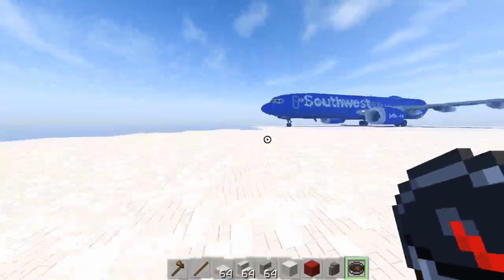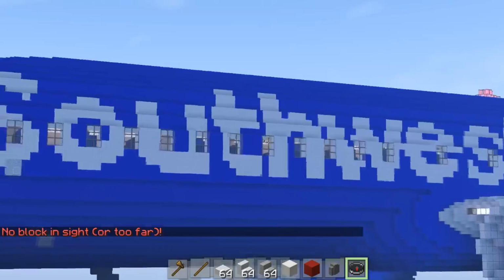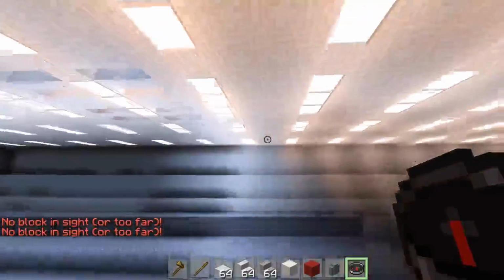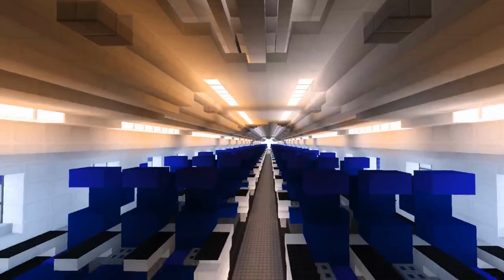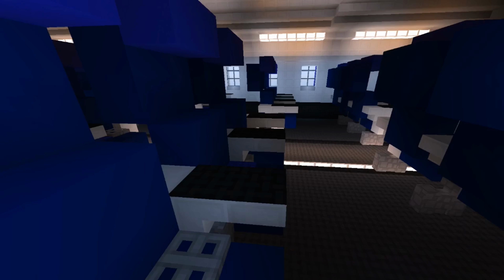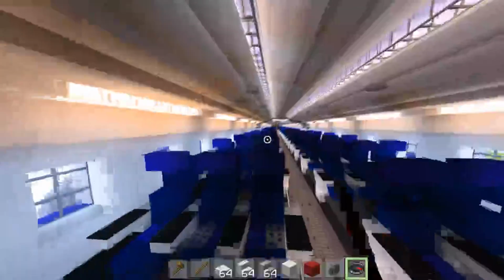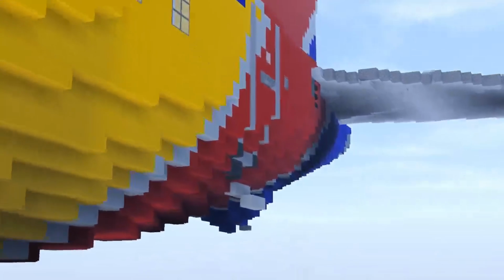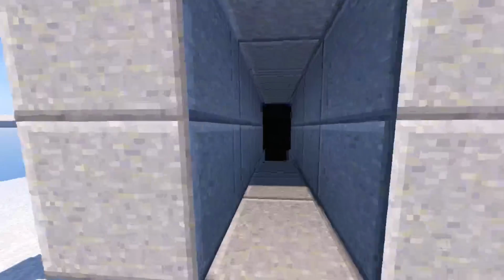9:1 'Giant' Southwest 737 MAX 8 | Minecraft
SUTTHWWUSSTT FINNALY HAS THEIR MAXXXXXXXXXXXXXS

© JordanCO_TV 2017. All such videos and things belong to JordanCO_TV and may not be re-uploaded without permission, or distributed. If such video features audio that is not of free use, then I take no credit of such works, nor will I monetize and make a profit (unless under fair use law).